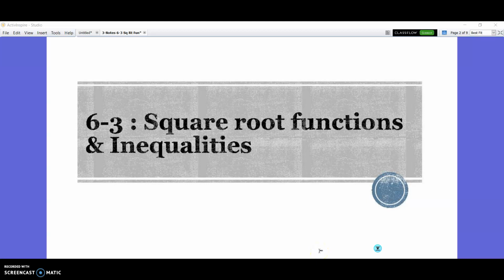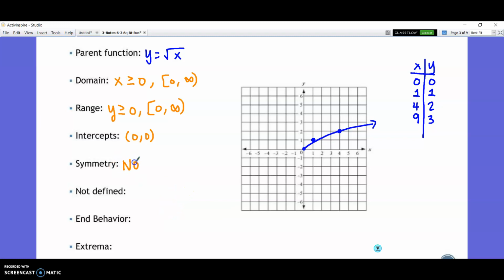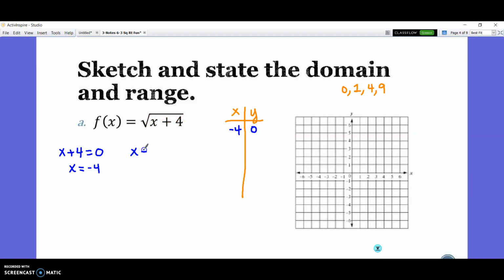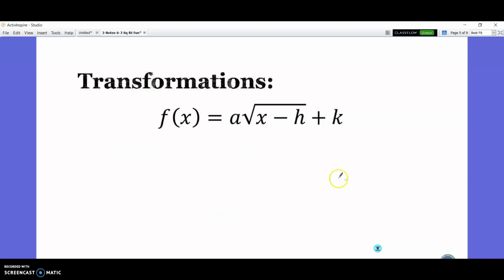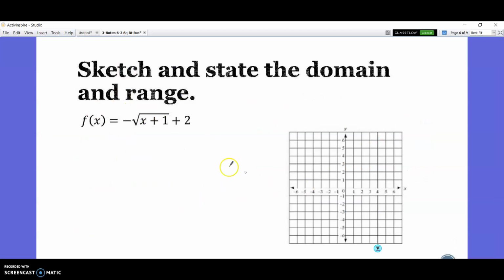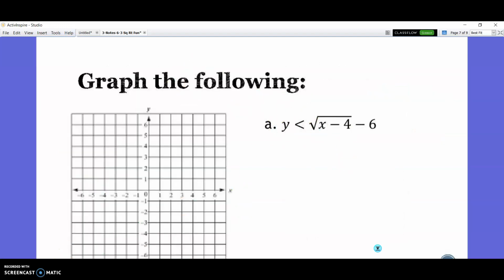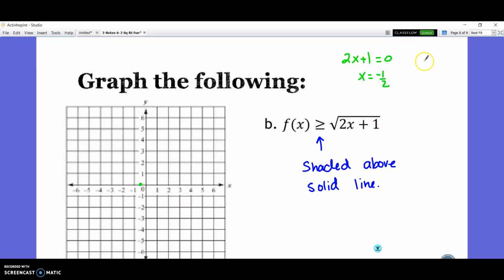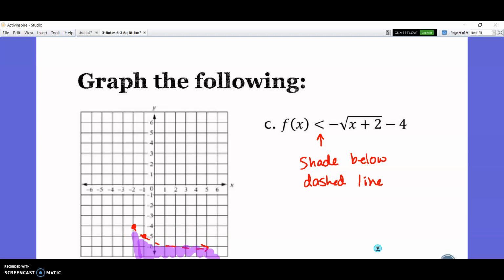Square Root Functions and Inequalities